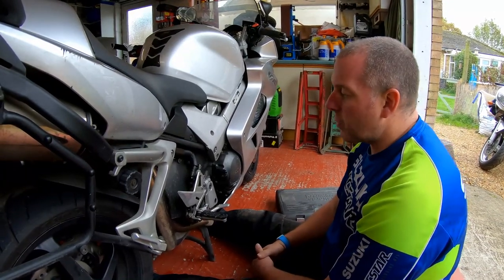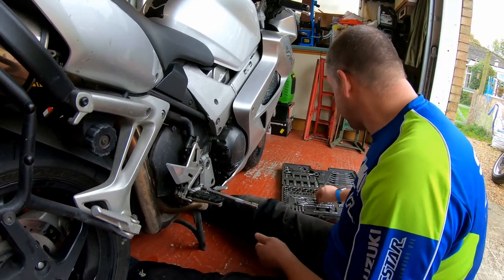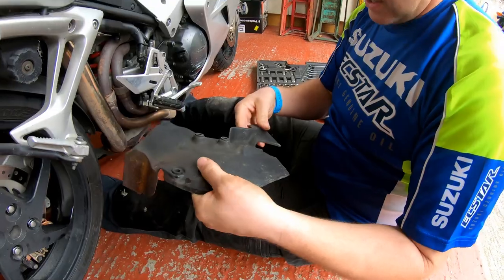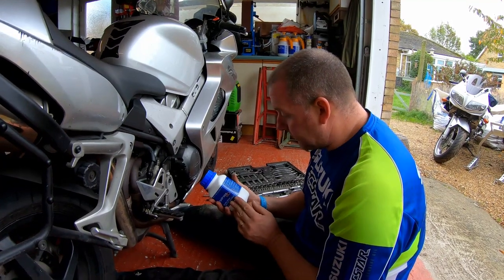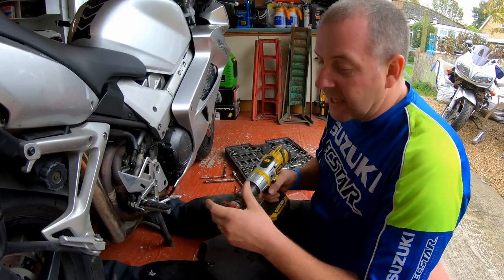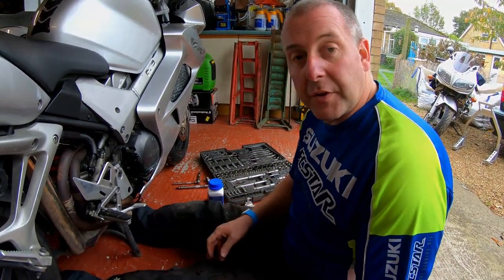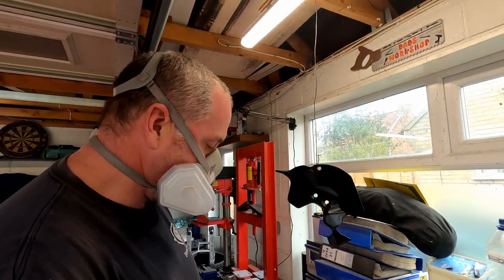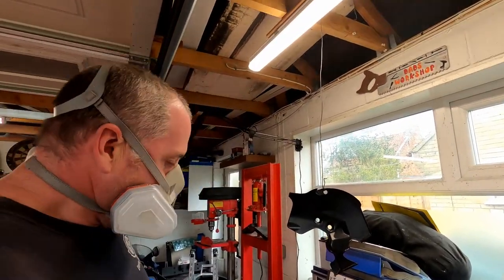Honda VFR800 VTEC - Exhaust Heat Shield Corrosion Prevention With Bilt Hamber Hydrate 80 Rust Killer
Hello everyone, welcome back to the Shed!

In this video I am going to attempt to repair and renovate the exhaust heat shield on my Honda VFR800 VTEC.

I noticed that it was incredibly rusty when I removed it in order to replace the Cam Chain Tensioners and had intended to do this ever since.

Here are the links to the stuff that I used in the video.

Bilt Hamber - Hydrate 80

Matt Black Stove Paint